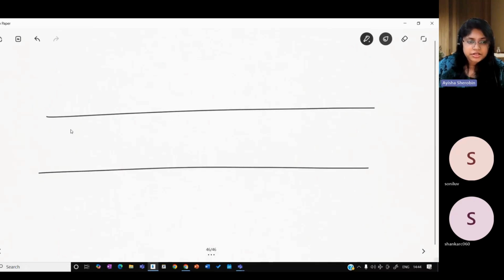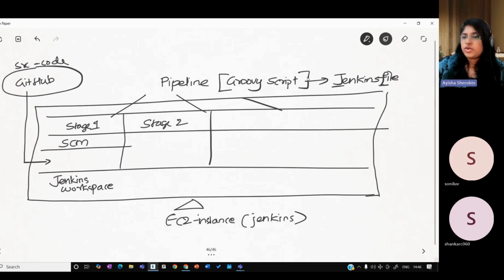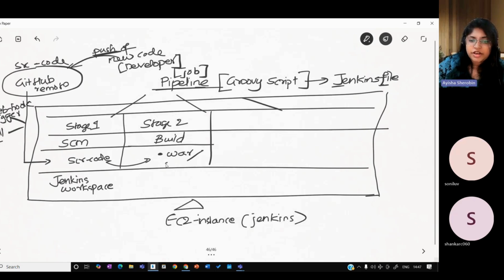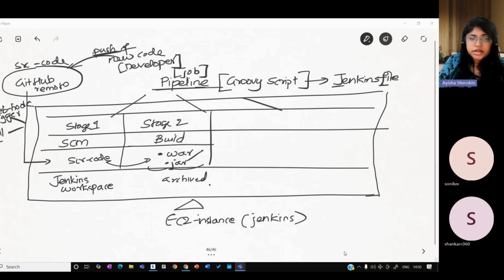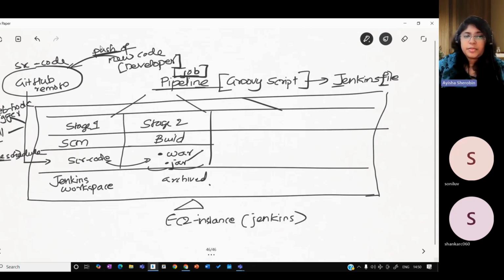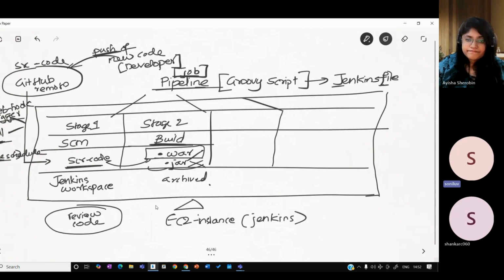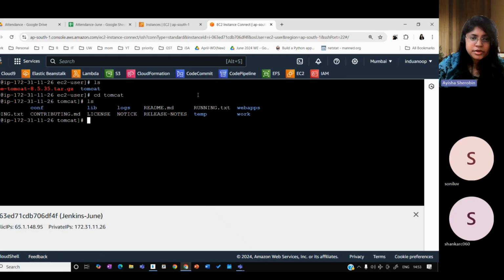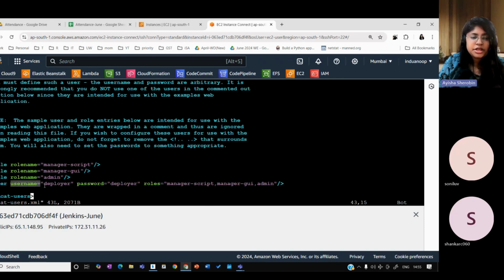ITTalentHub - DevOps- CloudComputing- CI/CD Kubernetes Docker